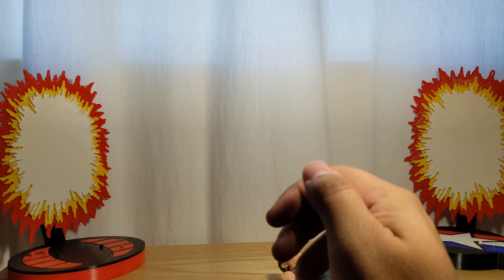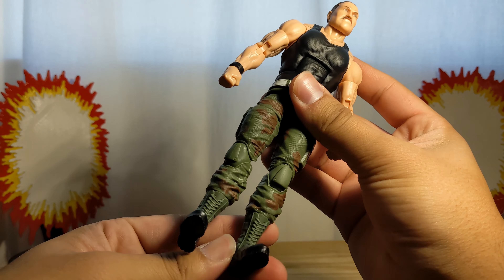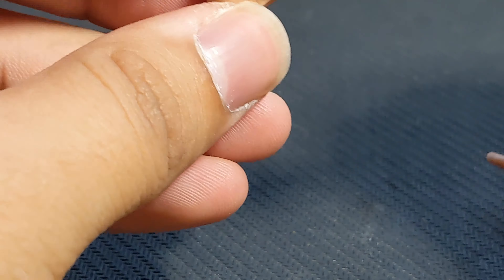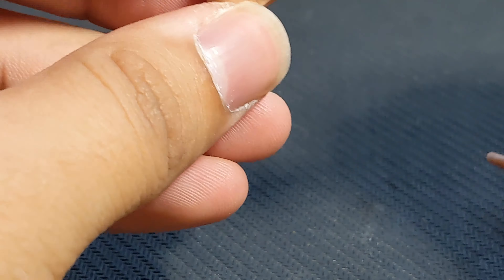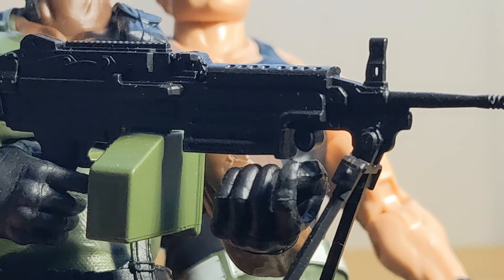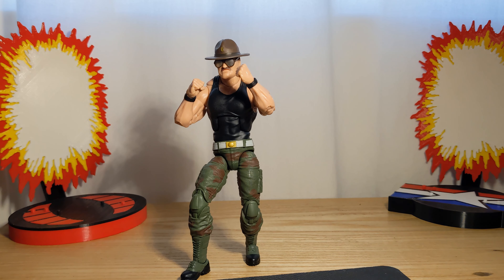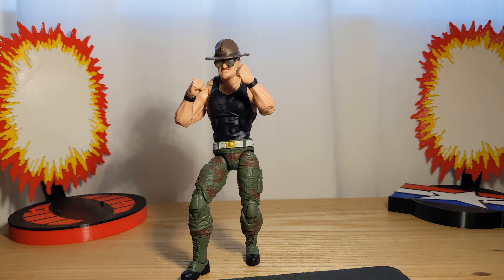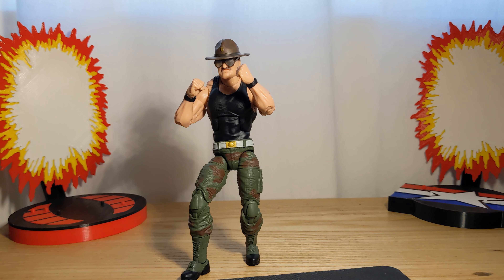G.I.JOE CLASSIFIED- SGT SLAUGHTER- FIGURE REVIEW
You better watch this maggot!!! I Hope you all enjoy the video because this is a very exciting figure to have and to show to you guys.